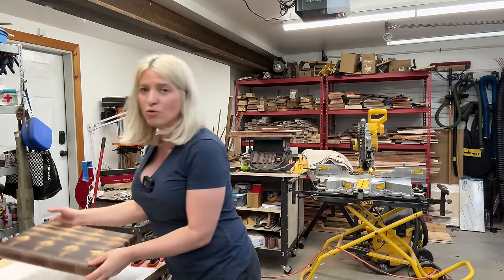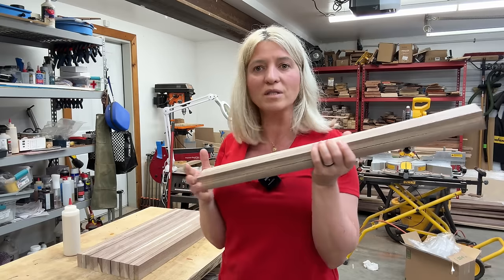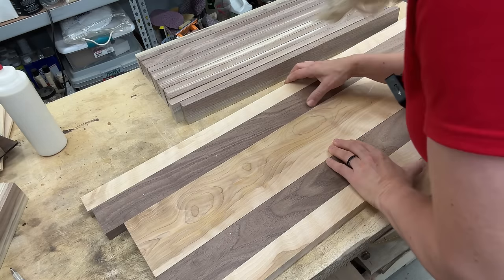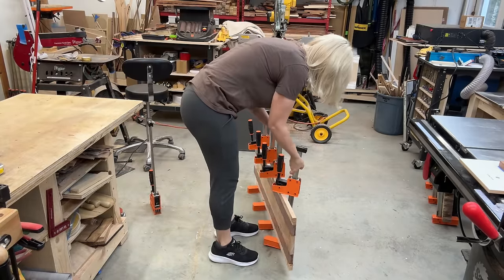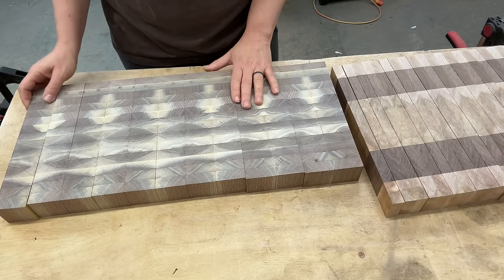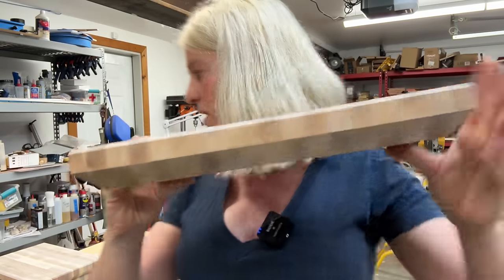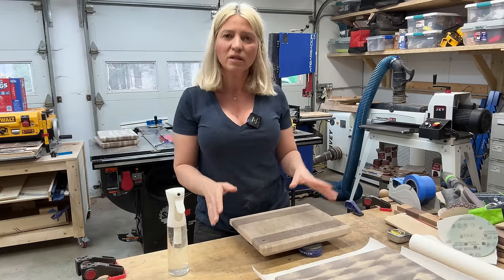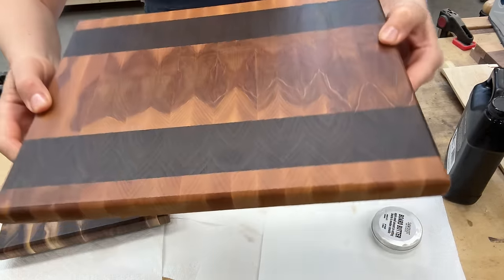How to make a beautiful grain cutting board. Great gift, easy to make . Woodworking project.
Today I will show you how easy it is to make an end grain cutting board. This easy woodworking project make for great gift for family and friends.

Jorgensen 18” Bar Clamp Set, 2-pack 90° Parallel Clamp Cabinet Master, Steel Jaw Bar Clamp for Woodworking, 1500 lbs load Limited.
10 Pack of Walnut with Sapwood 3/4" x 2" x 24". Cutting Board Wood.
6 Pack of 3/4 x 2 x 24 Inch Sappy Walnut Lumber Boards for Making Cutting Boards, and Other Crafts.
Rockler Silicone Glue Mat XL (23"x30") - Heat Resistant Mat for Projects, Garage, Shop, Dining Room Table – Easy to Clean Silicone Mats for Crafts – Rollable Workshop Accessories for Easy Storage.
Titebond III Ultimate Wood Glue, 16-Ounces #1414.
Rockler Work Bench Cookies Plus Work Grippers (4 Pack) – Rockler Bench Cookies Protect Workpiece from Scratches and Benchtop Debris - Woodworking Kit for Most Average-Sized Panels.
WALRUS OIL - Cutting Board Oil and Wood Butcher Block Oil, 32 oz Jug, Food-Safe.
Minwax 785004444 Paste Finishing Wax, 1-Pound, Natural.
JET 16-Inch Oscillating Drum Sander, 1-1/2 HP, 1Ph 115V (JWDS-1632OSC).
Crocodile Cloth Industrial Hand & Tool Cleaning Wipes - Heavy-Duty 10" x 15" Size Multi-Surface Cleaning Wipes, 100 Count Per Package. Water Based Solution with Extreme Cleaning Power. Safe on Skin.